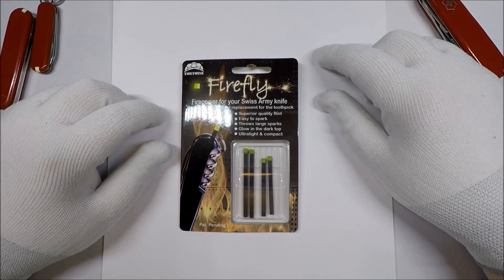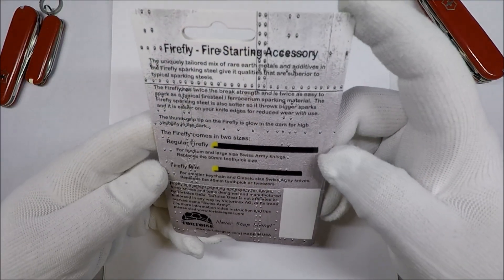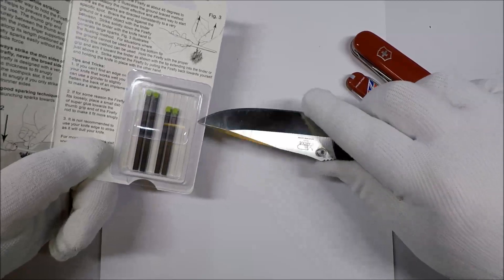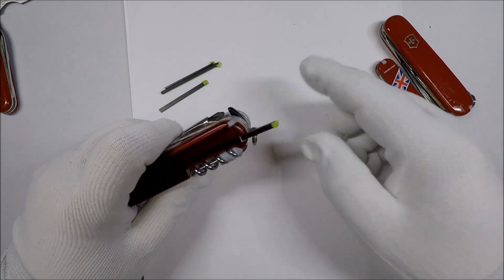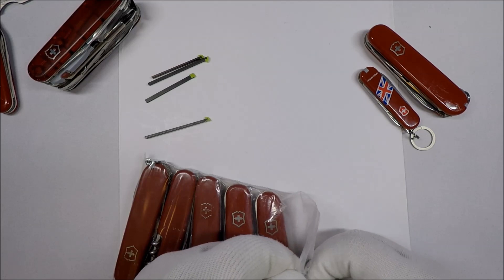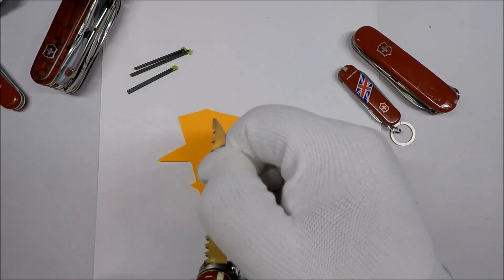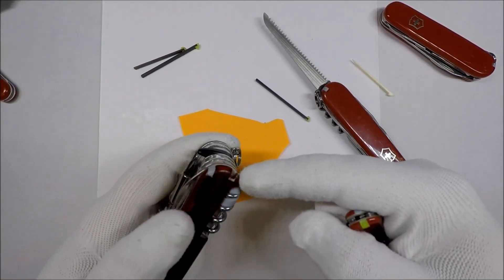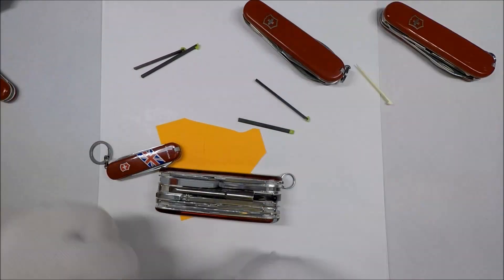Firefly Fire Starter Toothpick Replacement for Victorinox Swiss Army Knives Unboxing and Review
Victorinox Compact
Victorinox Classic